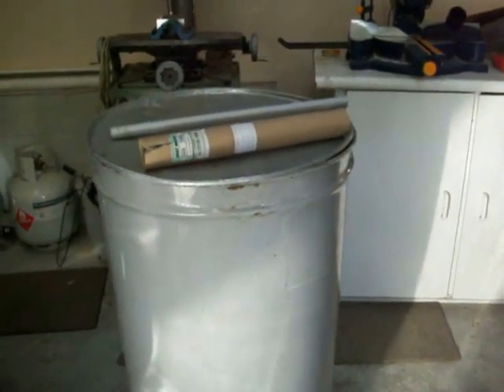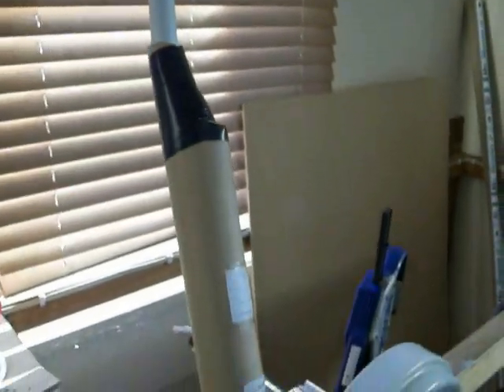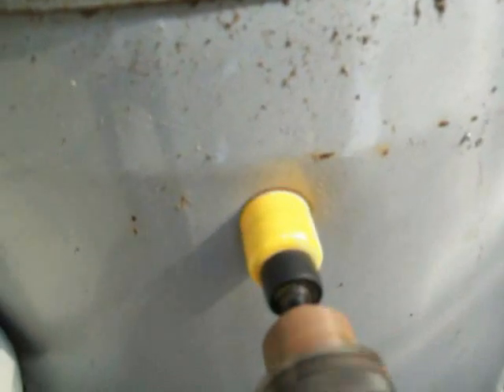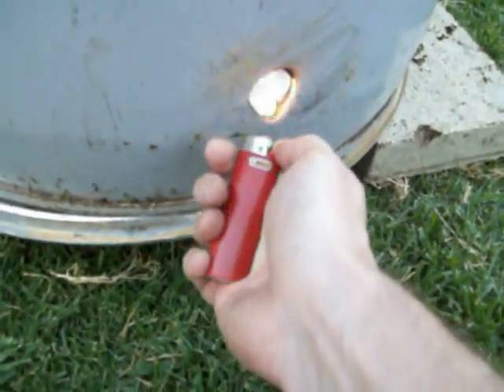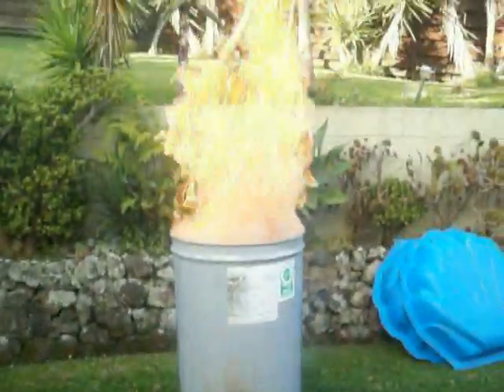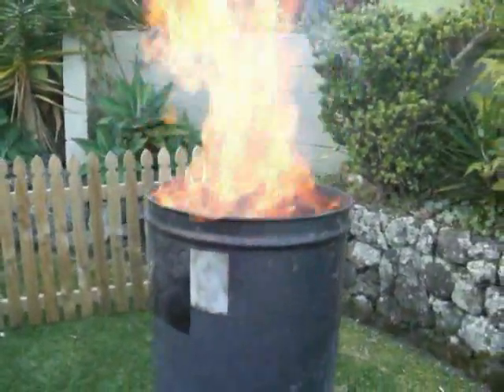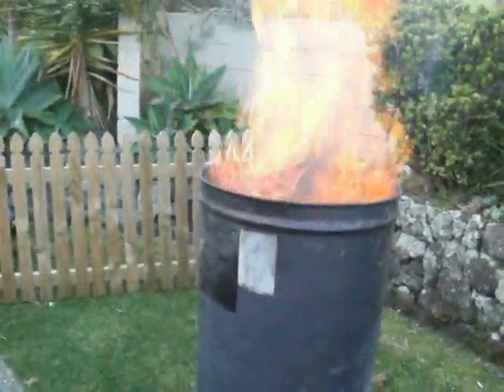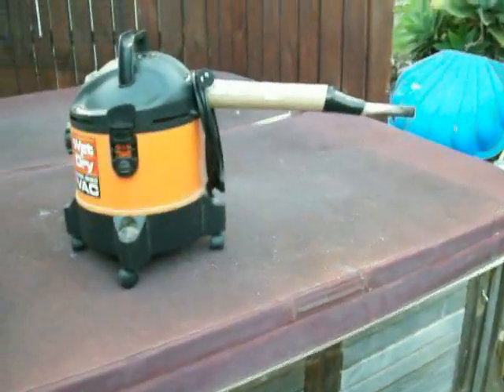Hack job furnace to burn garden waste using forced induction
Burning garden waste is not easy to do in residential because of all the smoke/ so a hack job furnace fixes that. Don't try this at home if your not qualified. Make sure your system blows into the fire not sucks!